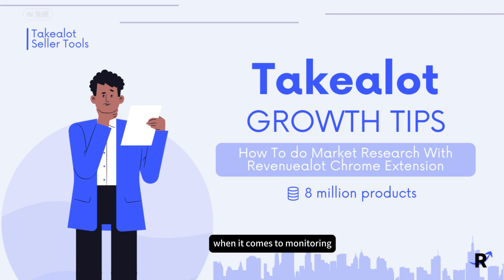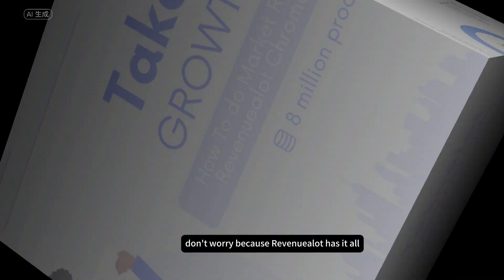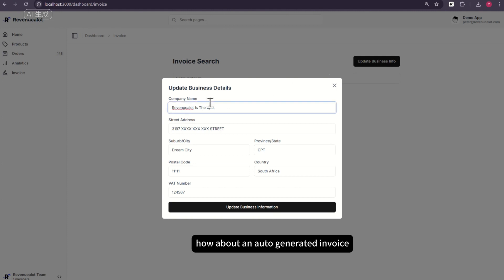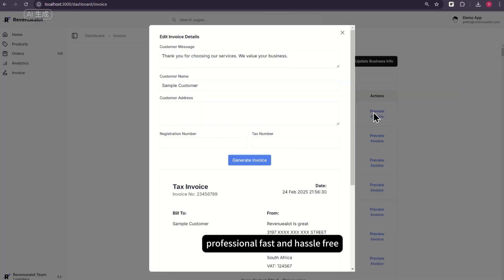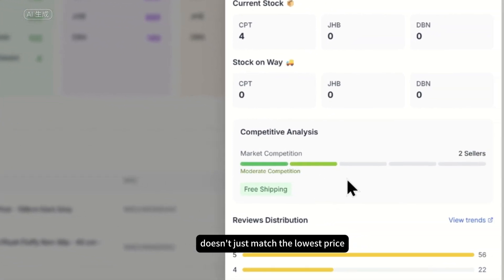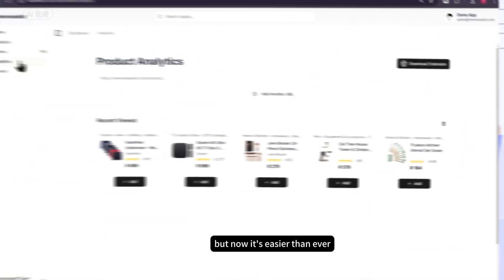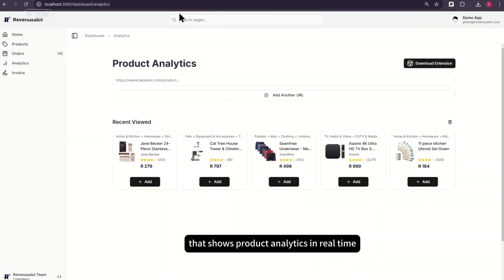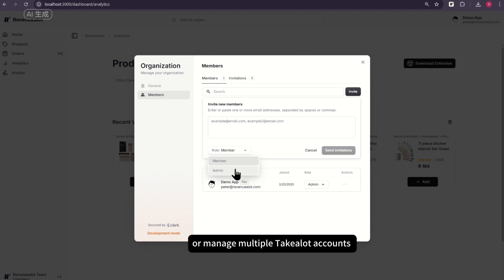The all-in-one software for takealot sellers | Revenuealot first release.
Our features:
- Ultimate Dashboard
- Seconds fast Auto-pricing
- AI-powered Buybox (No joke)
- Chrome Extension
- Product Analytics (History pricing, reviews trends, competitiveness analytics, parallel comparing)
- Unlimited Invoices
- Multi-account management + team collab